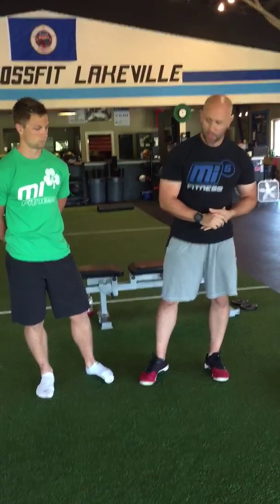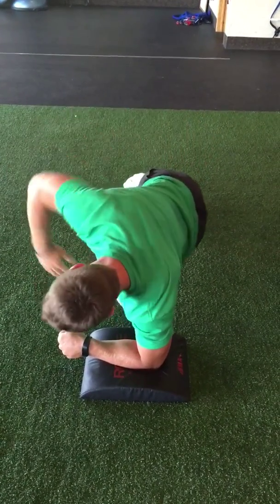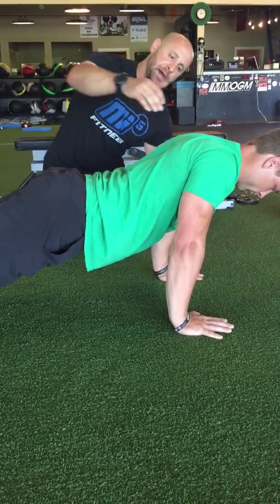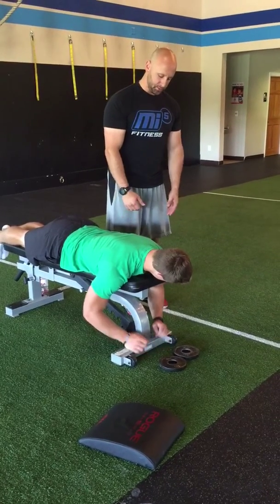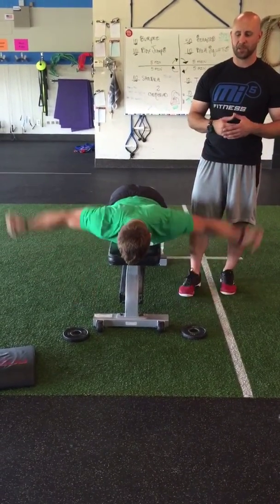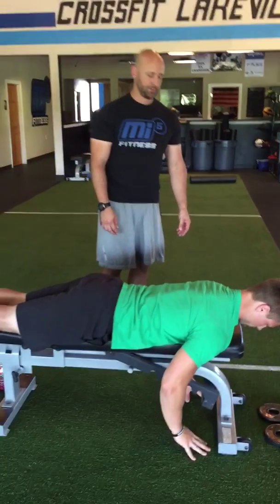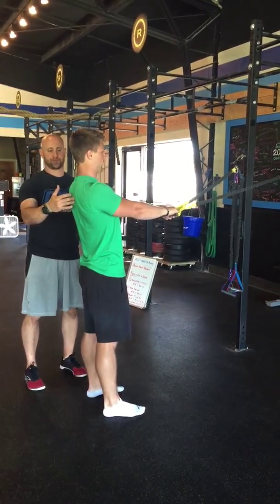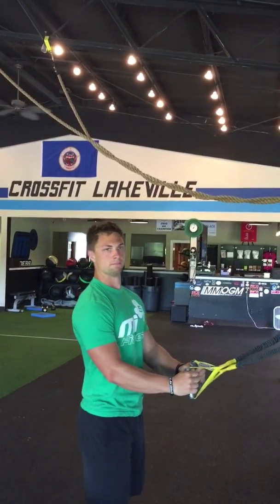Monday morning mobility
Bullet proof shoulder series